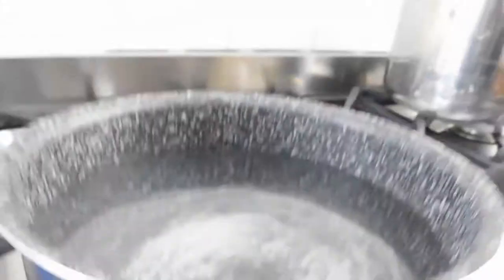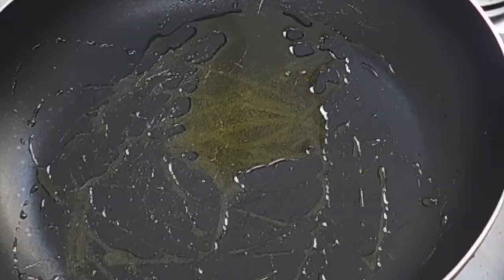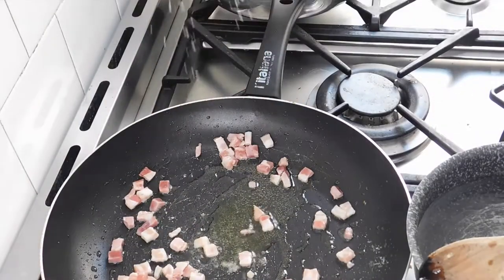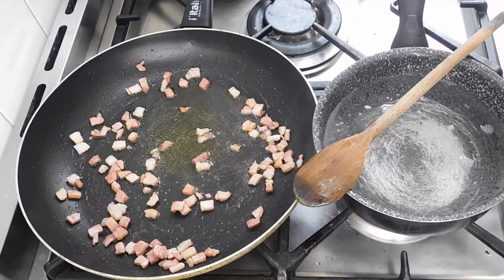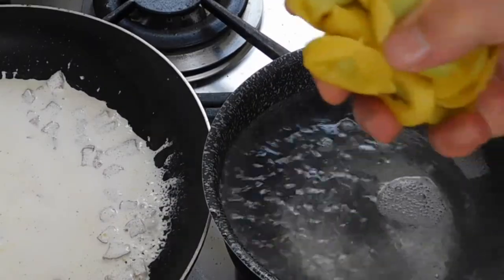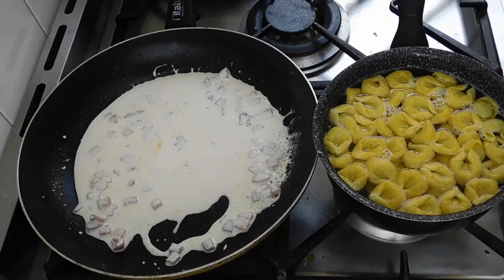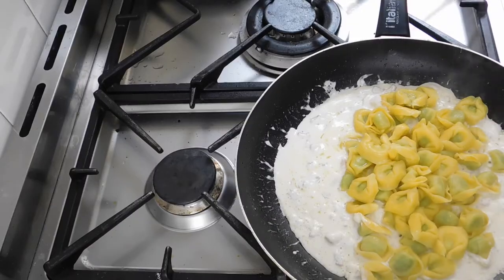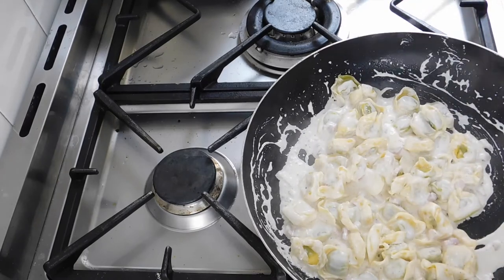TORTELLONI WITH SPINACH AND MOZARELLA CHEESE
want to see more cooking videos? : Lady and the Tramp | How to Make a Meatball (the real recipe Response video)